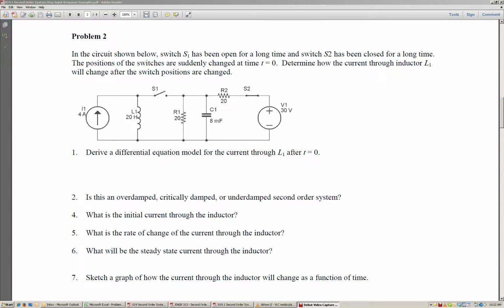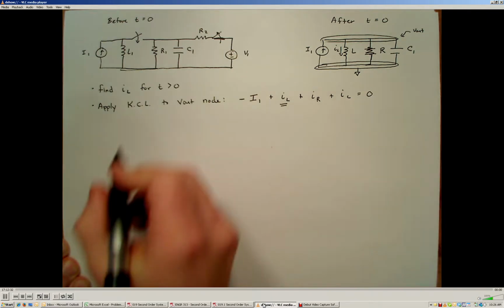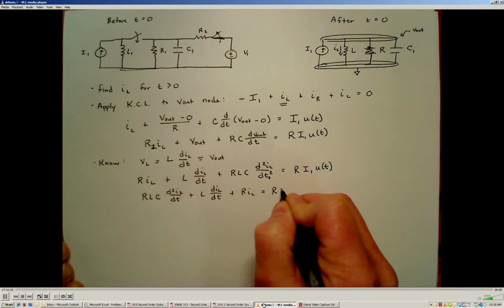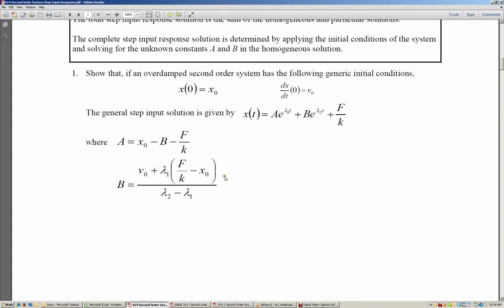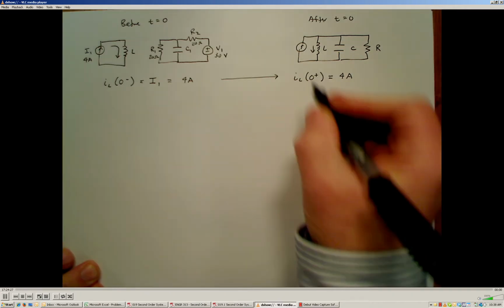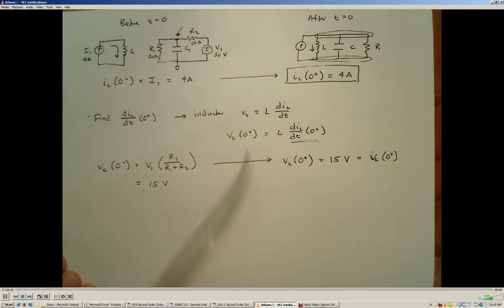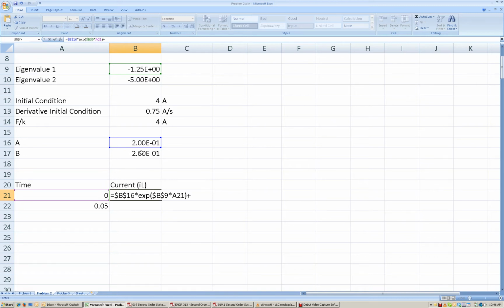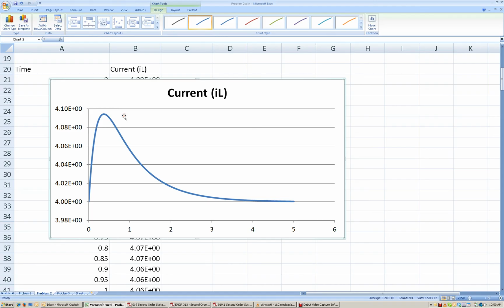ENGR 313 - 06.28 Step Input Problem 2 Solution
Solution to Problem 2 of the Step Inputs to Second Order Systems worksheet.